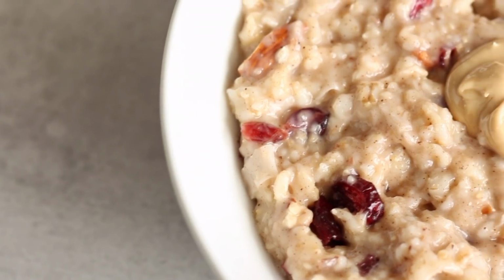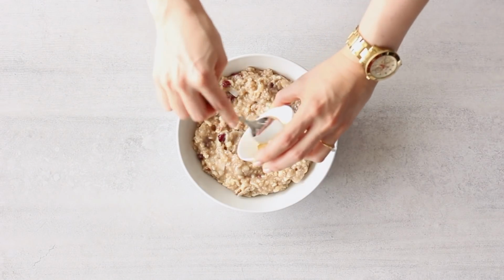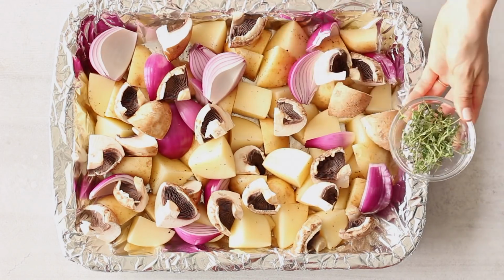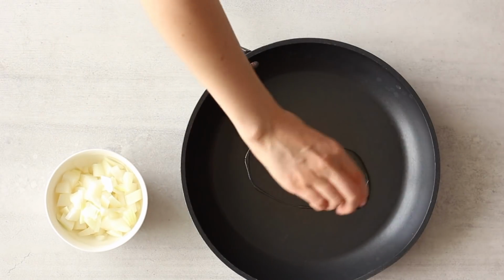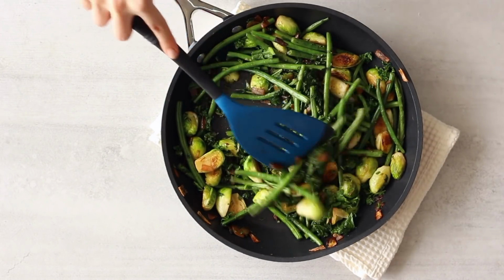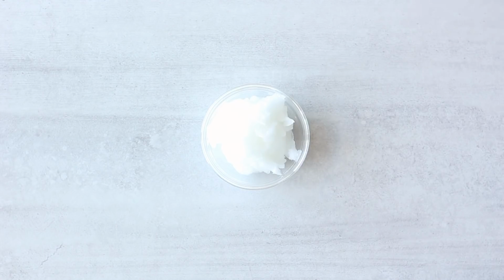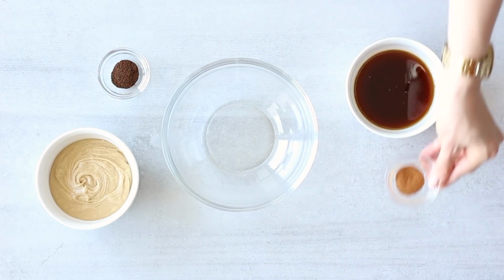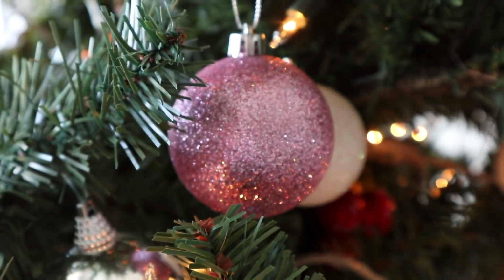EASY HEALTHY HOLIDAY RECIPES | Breakfast, Dessert, Sides & MORE IDEAS!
Hey you guys! It's that time of year again - The festive season! I love the holidays, and Christmas time - and so I'm very excited to share some of my favorite holiday recipes with you.

In this video, I'll be sharing one of my favorite easy healthy Christmas breakfast recipes, 2 healthy savory side dish ideas, and also MY FAVORITE healthy dessert recipe for the festive season/ Christmas!

I hope that you enjoy seeing these recipes ideas, and my little Christmas video!

Liezl Jayne XO

MORE HOLIDAY/ CHRISTMAS VIDEOS: (+more coming soon!)

★ FULL RECIPES ON BLOG: (COMING THIS WEEK!, Thanks for your patience while my blog upgrades this week)